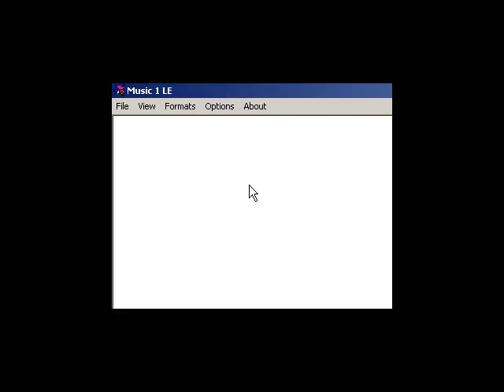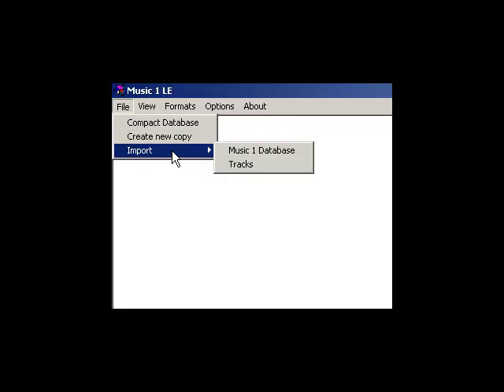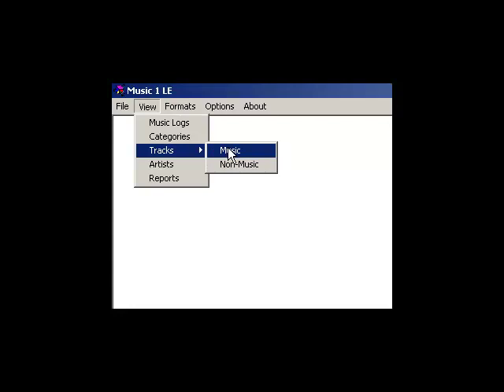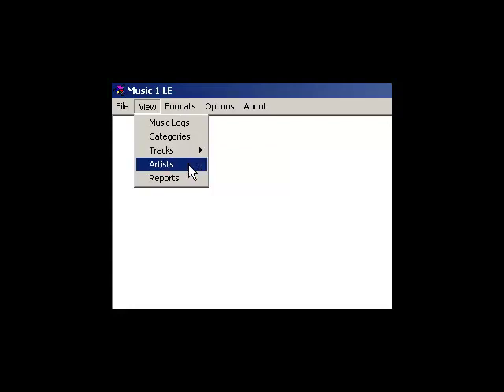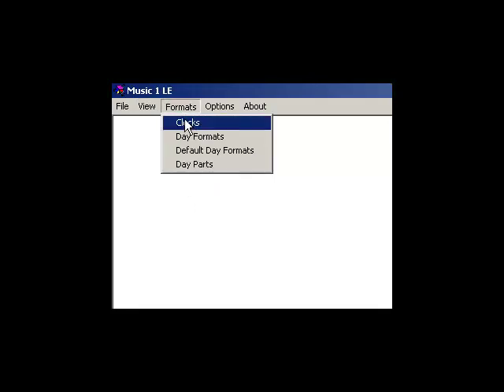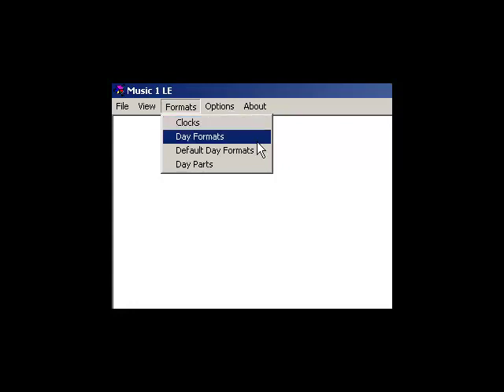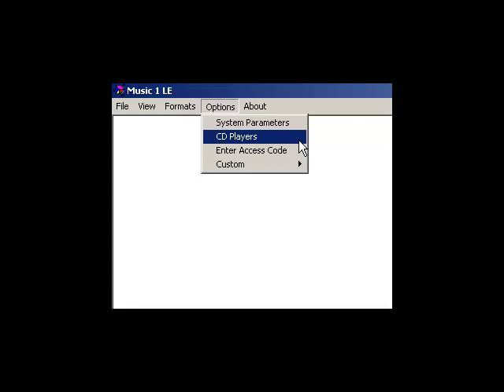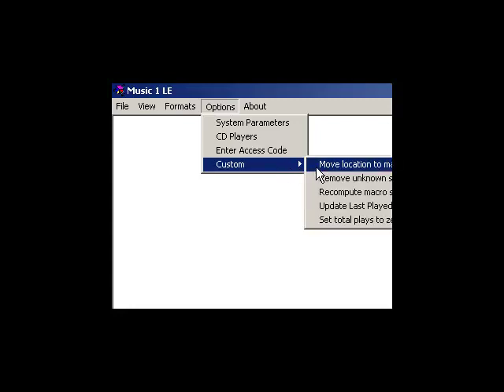LE-MenuTour.mp4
A look at the menus within Music 1 LE